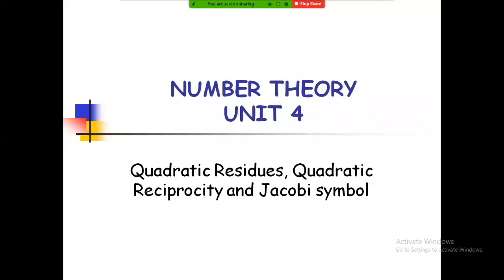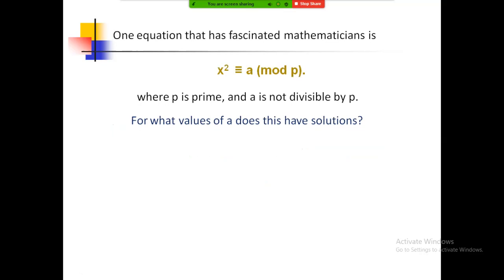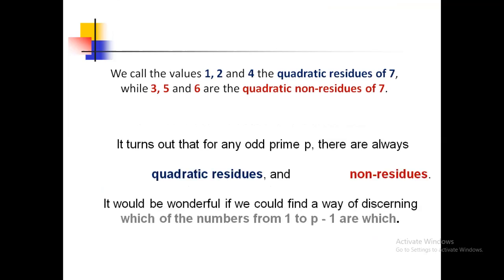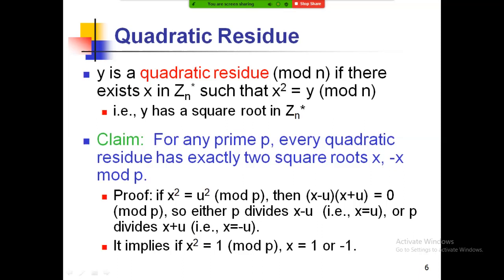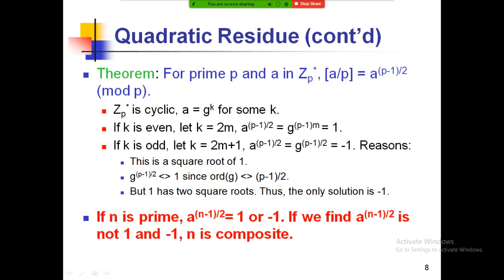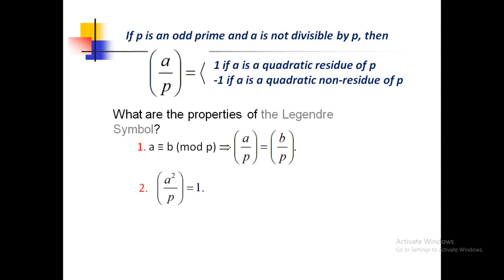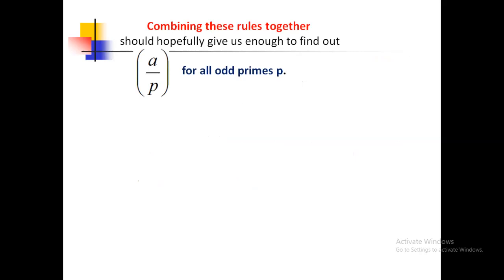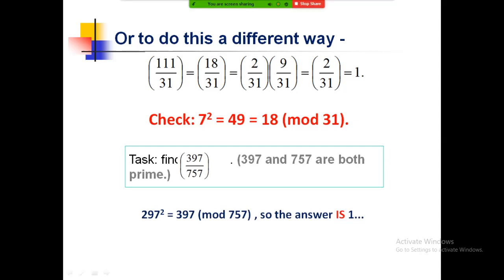Number Theory Unit-4